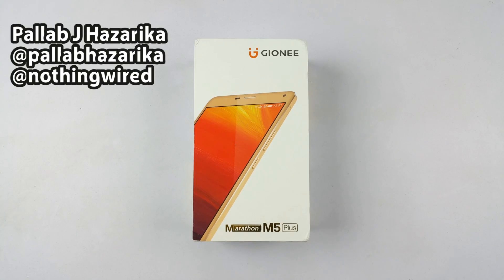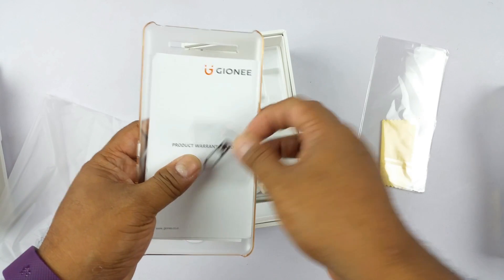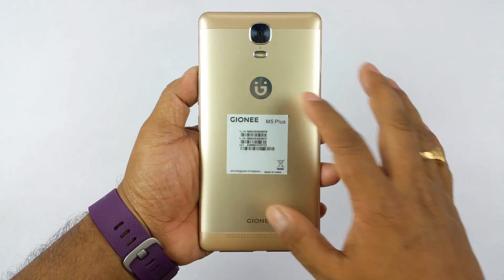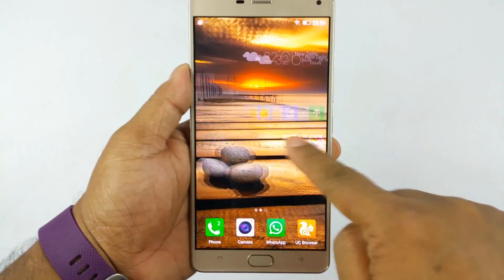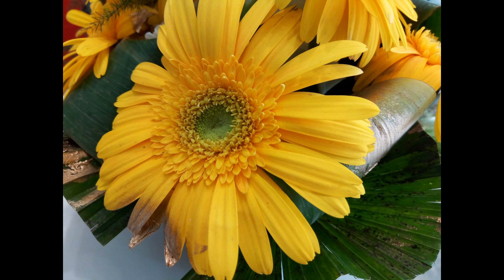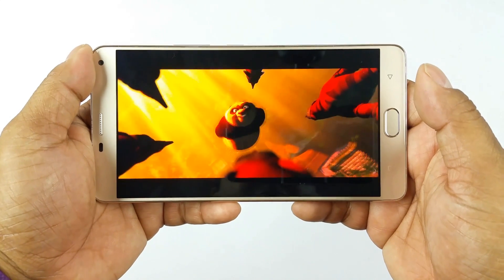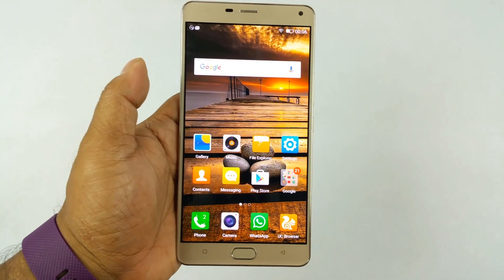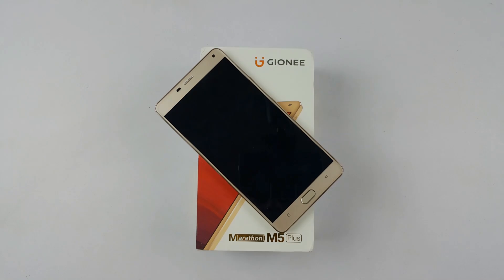Gionee Marathon M5 Plus Unboxing & Full Hands on Review - Nothing Wired